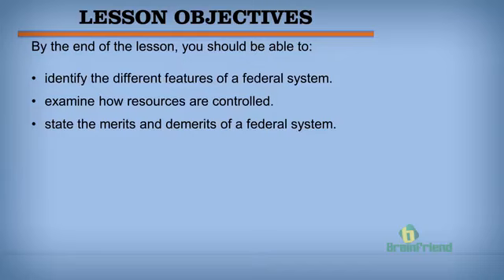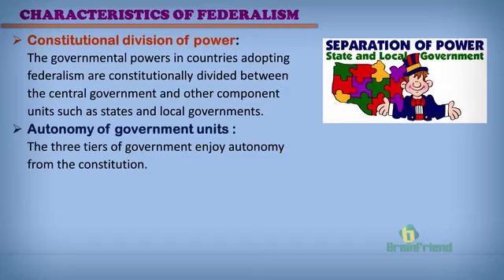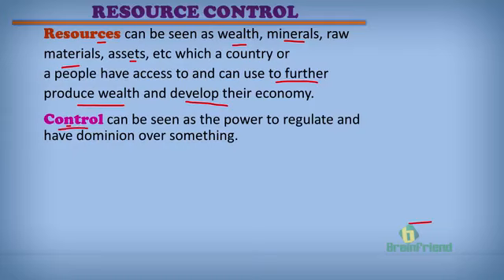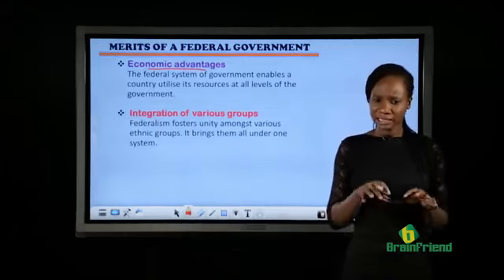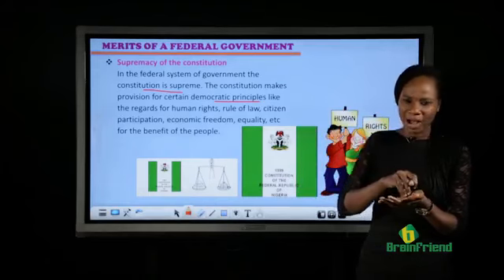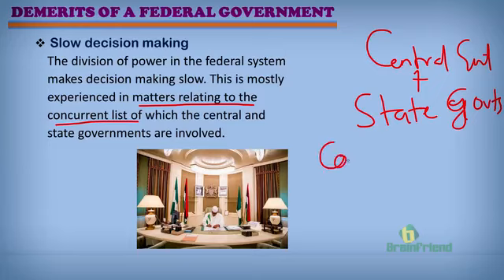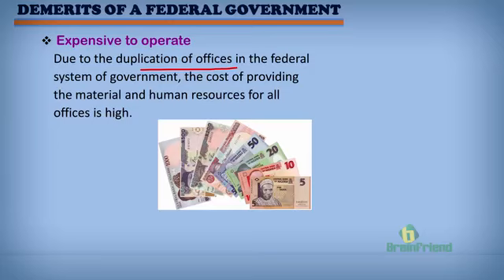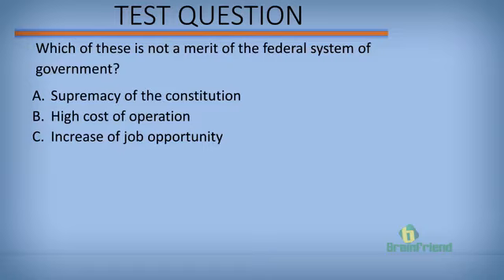Types and Characteristics of Government: Federalism - Part 2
Class: SSS1
Subject: Government
Theme: Concepts and Principles of Government
Topic: Types and Characteristics of Government: Federalism - Part 2